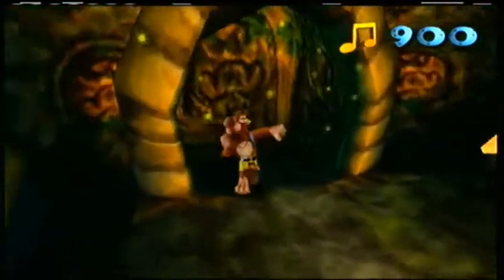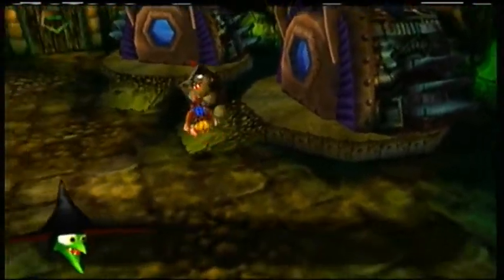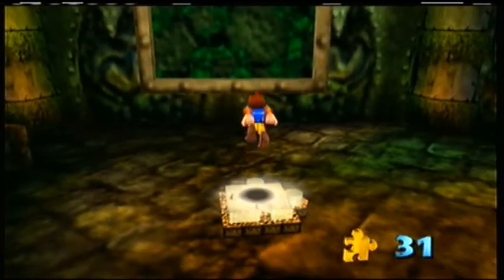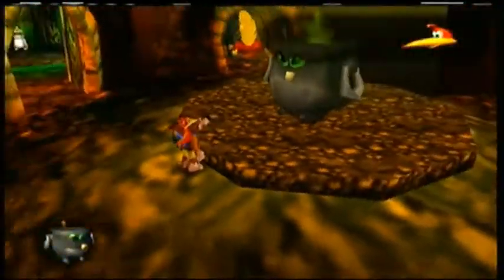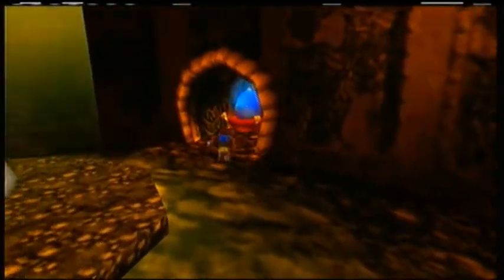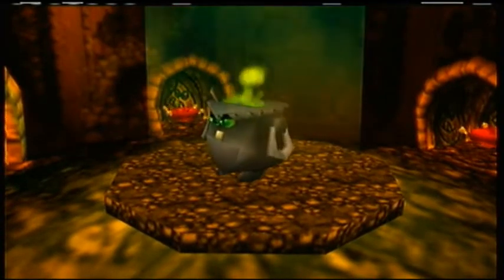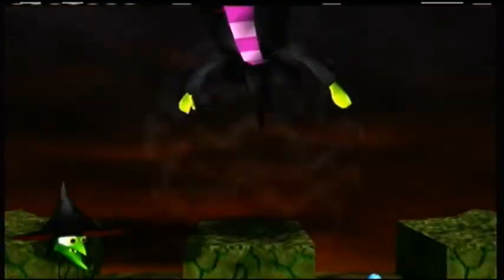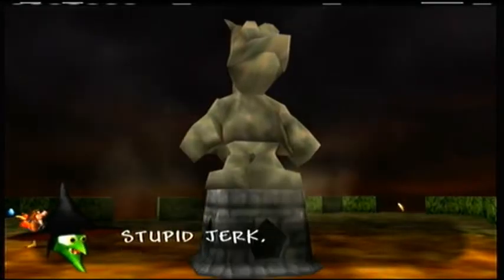Let's Play Banjo-Kazooie Part 21: Final Count Down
We have finally gotten to the point where we can take on Grunty, Hell Yeah! :D Though something tells me it's not going to be as easy as I thought it was going to be. . .